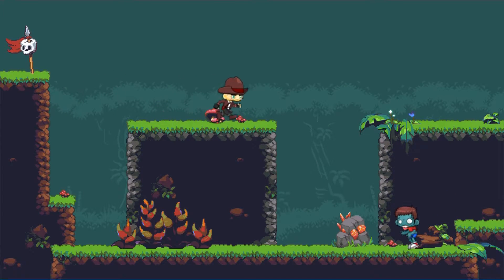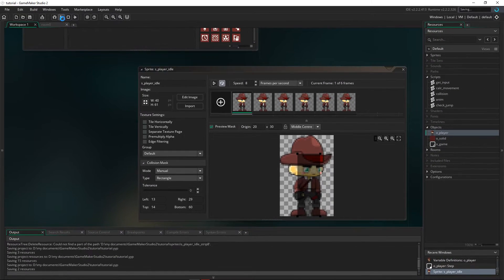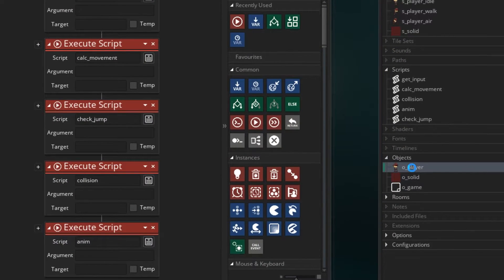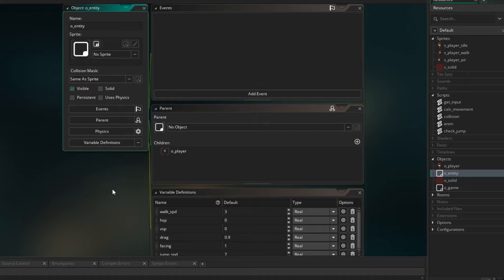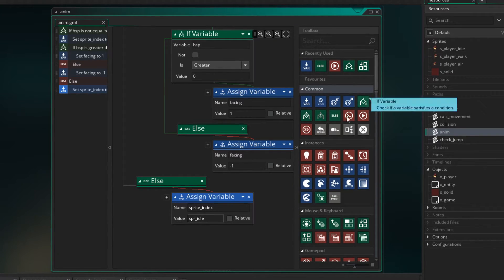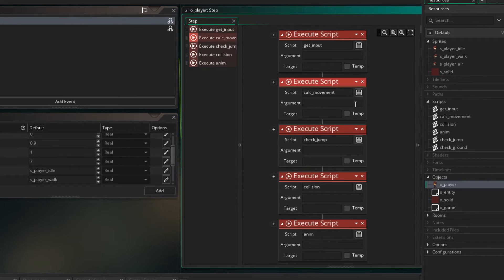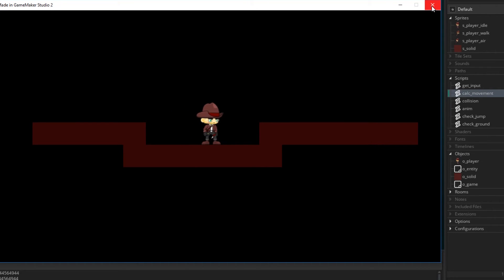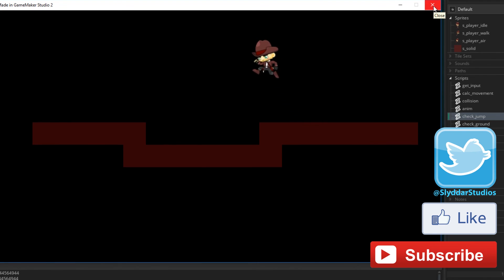Gamemaker DND Platformer Tutorial - #4 Sprites & Parenting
In this series I'll show you how you can use Gamemaker Studio 2's Drag and Drop to create a cool looking platformer.  Some of the things we'll cover in the series include adding tiles to make it look great, adding enemies which we can jump on, and even adding one way platforms.  We also make an animated player character that has an idle, walk and jump animation.

In this tutorial we learn about parenting, add the players idle, walk and jump sprites and add code to ensure we can only jump off the ground.
BUT I've resized the 3 you need and placed them in this link -
The asset pack for this tutorial can be downloaded here -
** IMPORTANT! ** You don't need to request access to download this.  Just paste this link into a browser and click "DOWNLOAD ALL" up the top right to download the zip files.
Download and unzip them into a folder, and they will be ready to use in the tutorial.

The trial version of Gamemaker Studio 2 can be used, and is available

I don't post as often on Facebook, but hey, why not follow on there too.